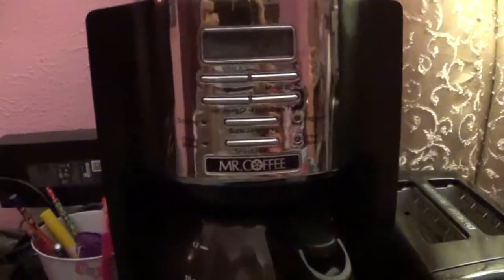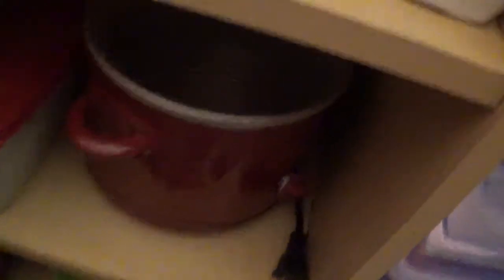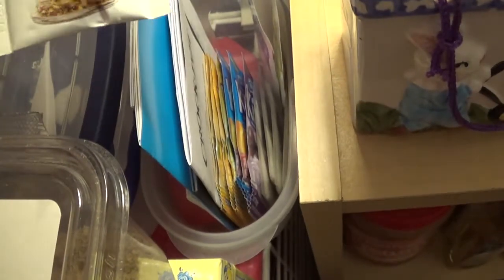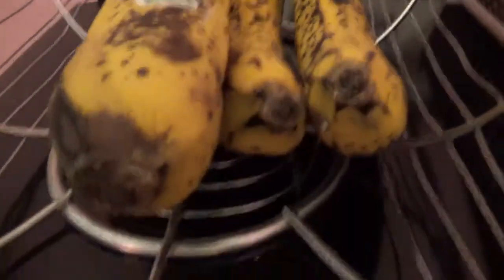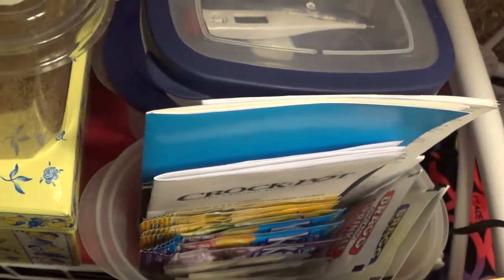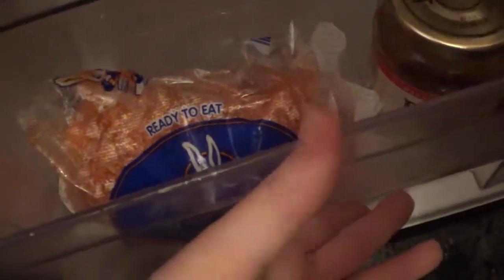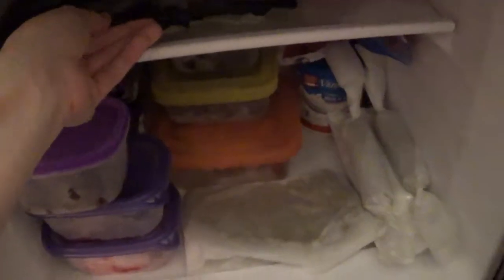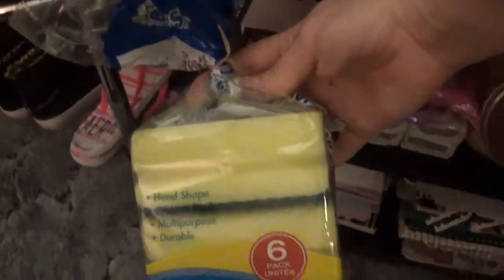Mostly Vegan Pantry/Fridge/Freezer Tour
▼There's more to my description than meets the eye. ▼

☠Social Media☠